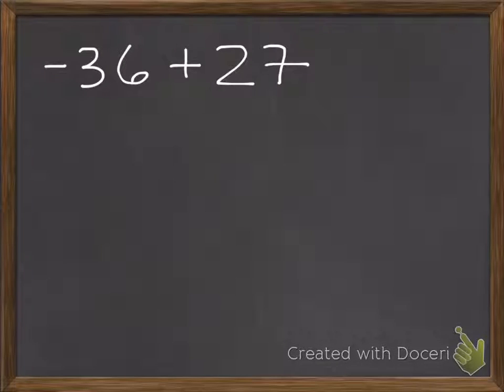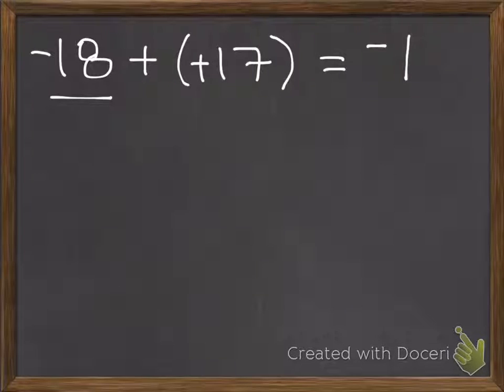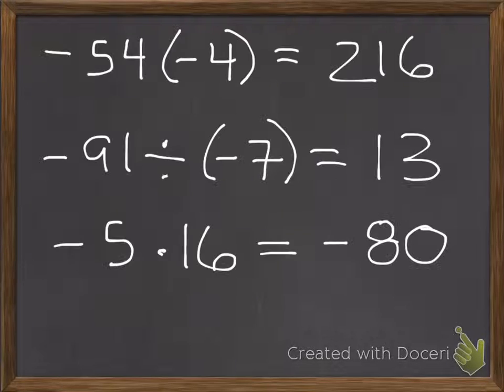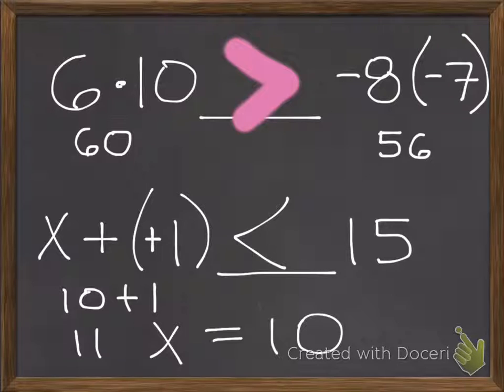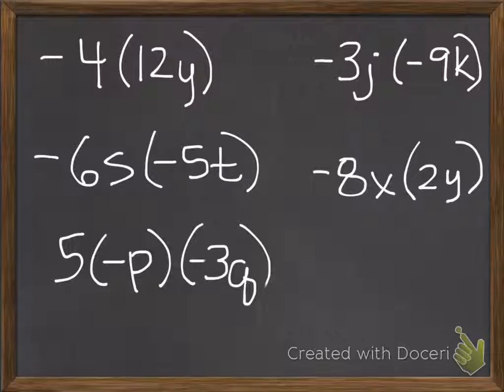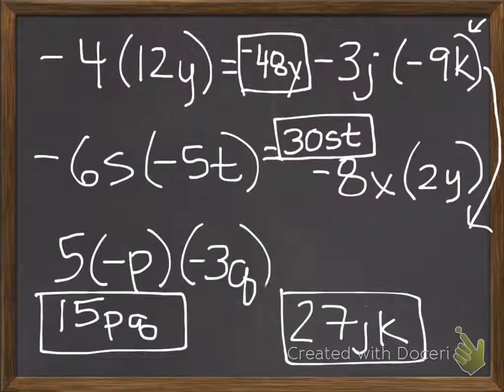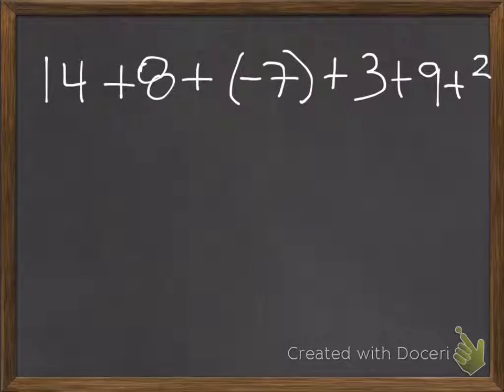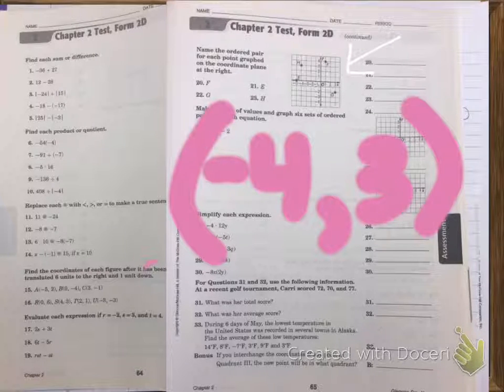Chapter 2 Test Review Pre Algebra